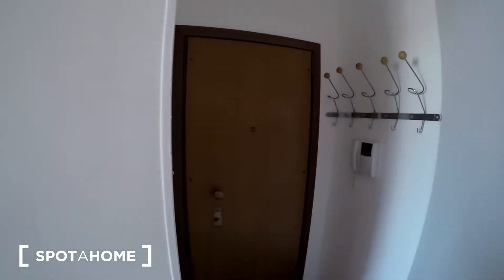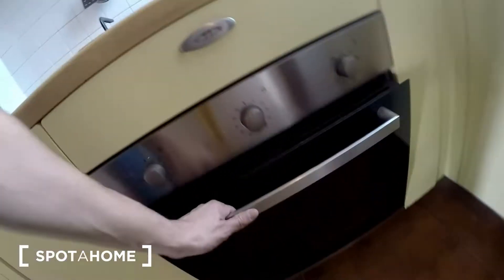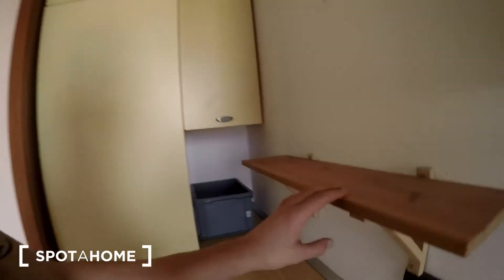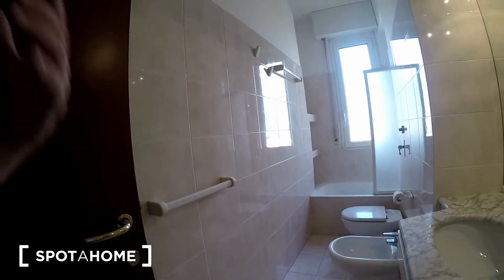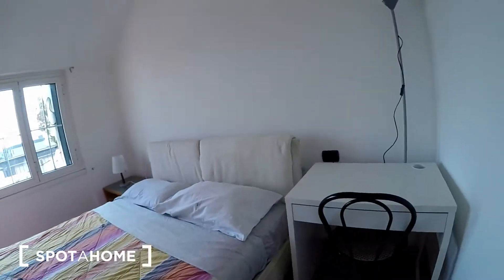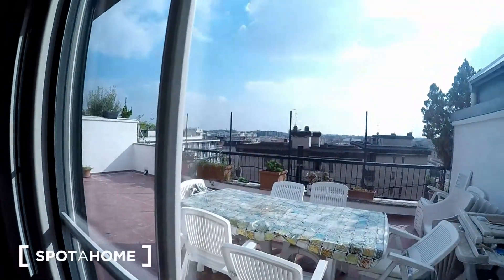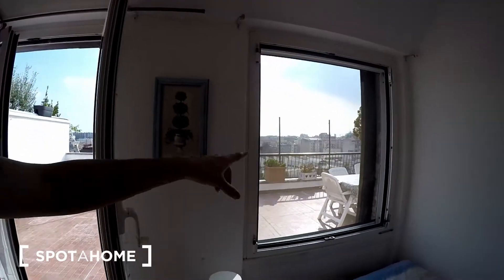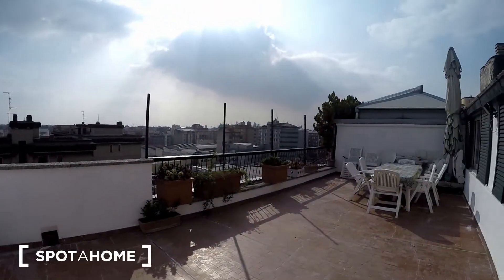Rooms for rent in 3-bedroom apartment in Gorla - Spotahome (ref 366021)